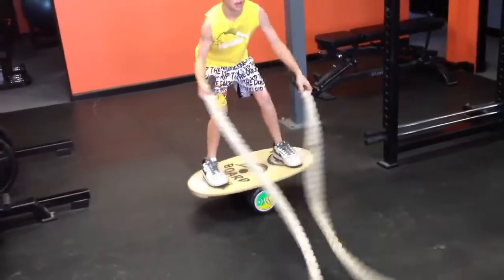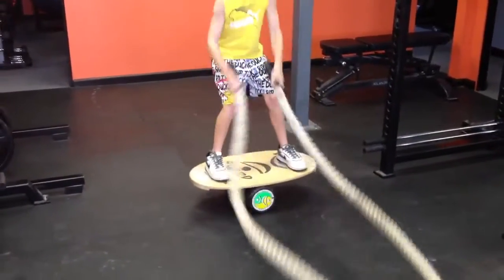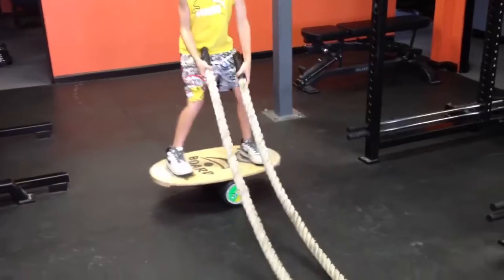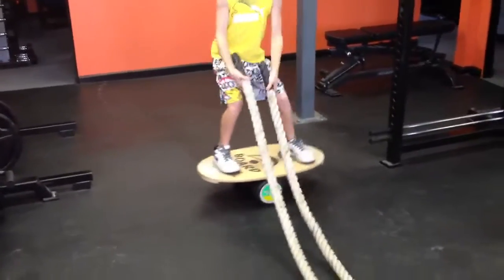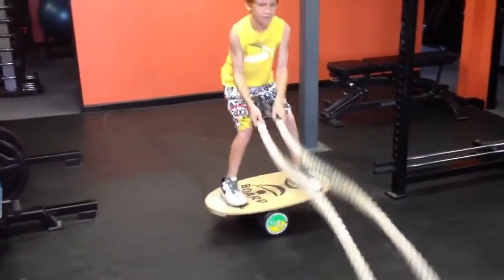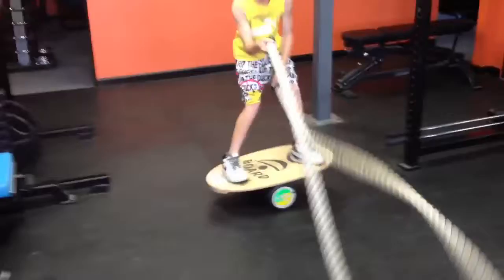Crazy hockey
Sean Mason on in do board also using the ropes pretty freaking wild